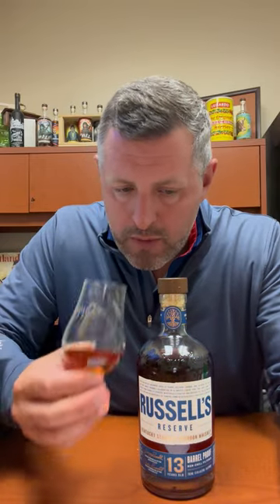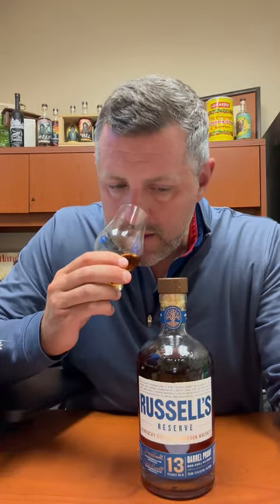Russell's Reserve 13 2023 Release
The latest Russell's Reserve 13yr is actually a blend of 13, 15, and 21 year old Wild Turkey bottled at 114.8 proof. Even though it took a STEEP price increase, it's still one of the most sought after bourbon releases of the year, so let's dig in. On the nose, a very complex and rich blend of vanilla bean, Jamaican pot-still rum, raisins, and leather. On the palate, a leather whip to the tongue, then rich candied oranges, toffee, and creamy caramel emerge. Spice is BIG, but in the background, leather is massive, but not overpowering. Sweetness is throughout, but never cloying or too rich. This is a massive whiskey that drinks light, and a light whiskey that drinks massive. It's balanced, focused, and altogether damn delicious.